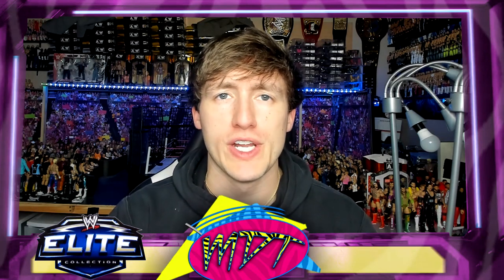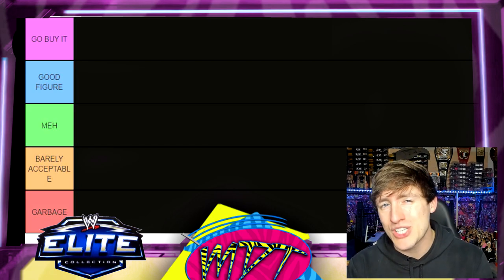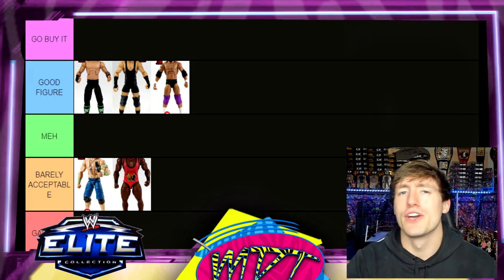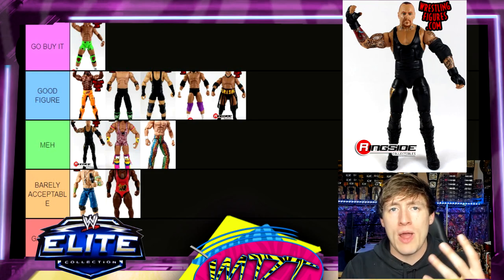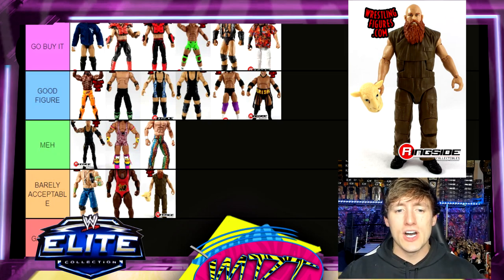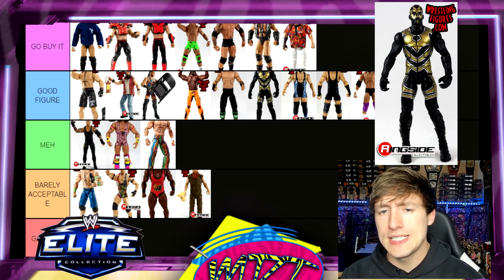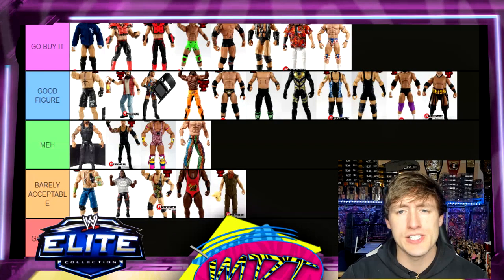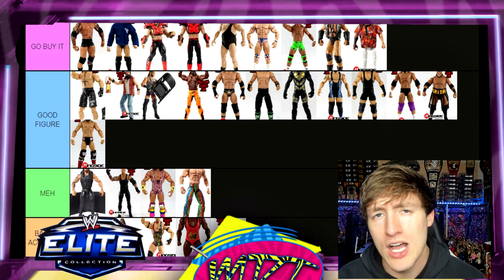RANKING WWE ELITE FIGURE SERIES 26-30 FROM WORST TO BEST!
In todays video MDT My Damn Toys is ranking every WWE Elite action figure in WWE Elite lines 26 through 30 from worst to best! This video will rank wwe elite series 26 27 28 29 and 30!